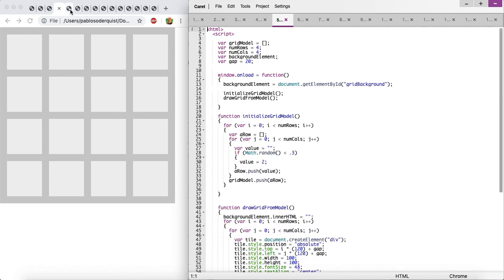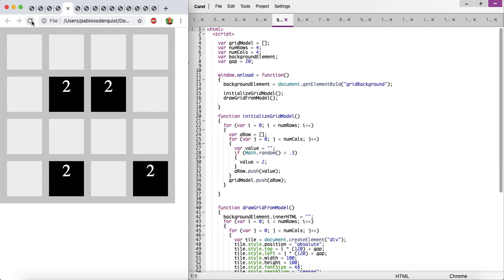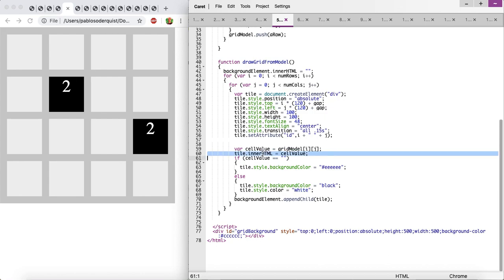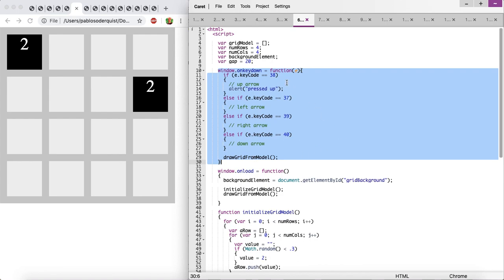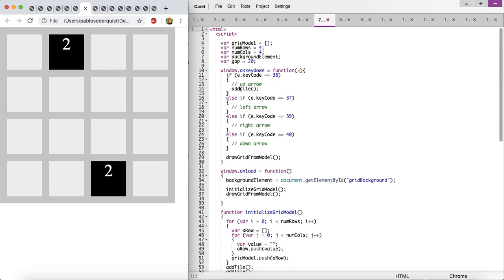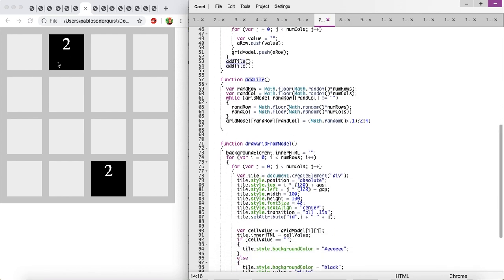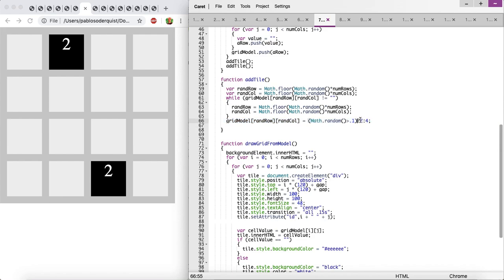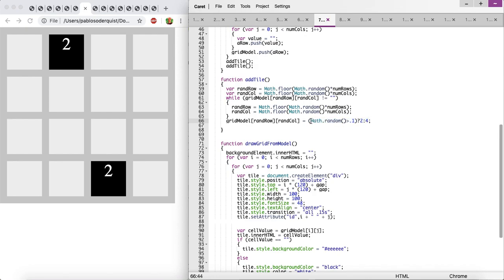Part 2 (2048 Game JavaScript Tutorial)